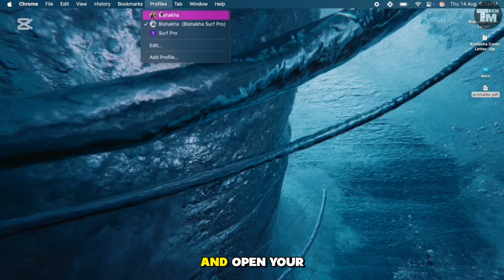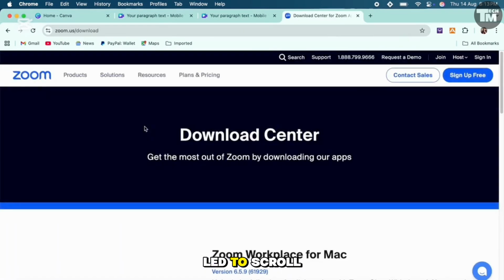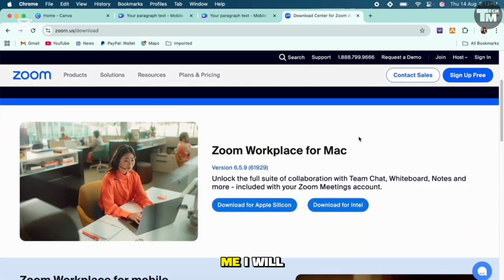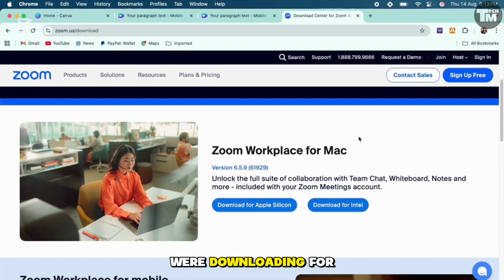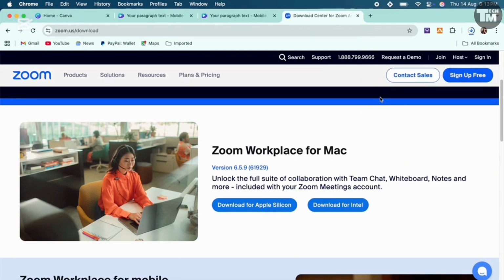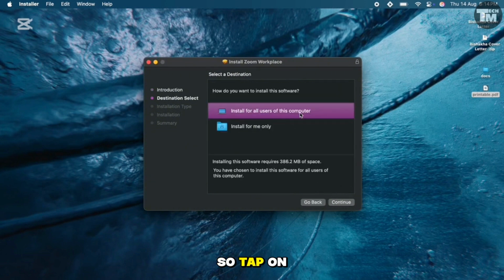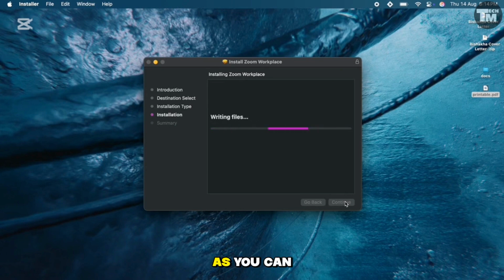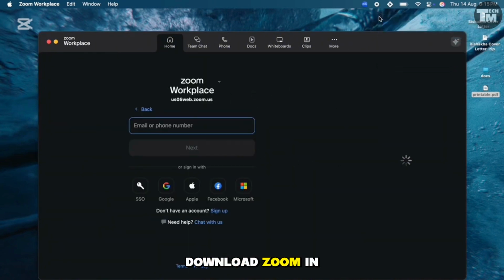How To Download Zoom App in Laptop/Mac (2025 Easy Guide)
How To Download Zoom App in Laptop or Mac (2025 Easy Guide)

Want to install Zoom on your computer quickly and safely? This step-by-step guide shows you how to get the Zoom app on both Windows laptops and MacBooks in just a few minutes.

00:00 – Intro
00:10 – How To Download Zoom App on Laptop/Mac

- Learn where to find the official Zoom download page inside the app store or browser
- See how to install the app correctly on both Windows and Mac
- Adjust the basic settings so you are ready for your first meeting